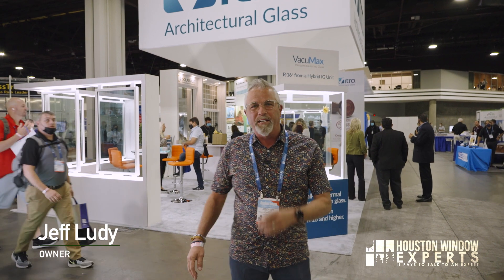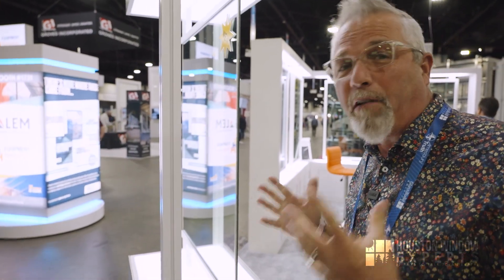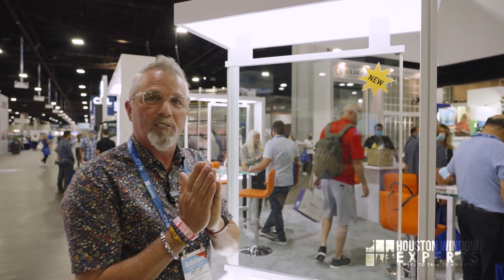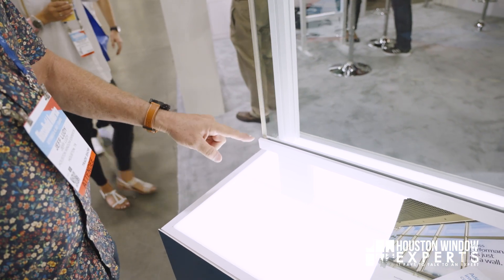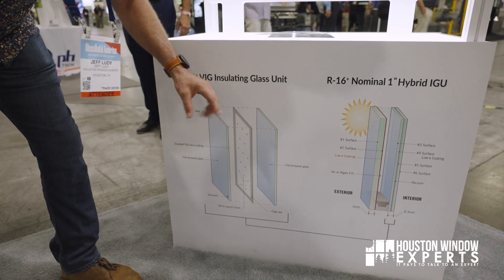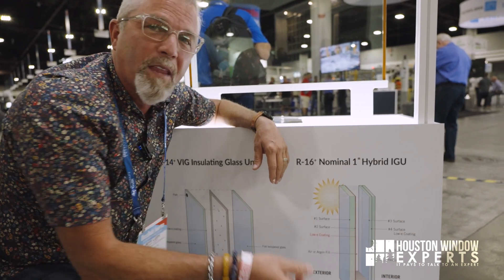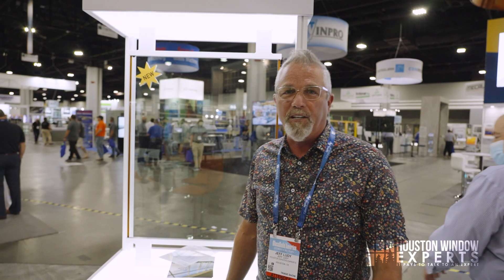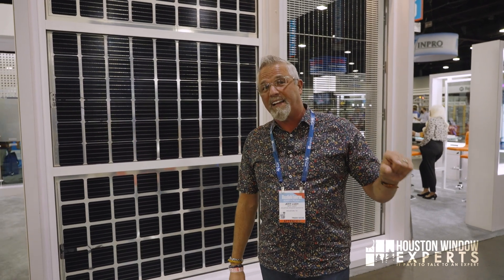What Is Vacuum Insulated Glass?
🪟 Jeff Ludy and the crew visited the GlassBuild America show to get a sneak peek at what's new in the window and door industry. In this video, Jeff explains how Vacuum Insulated Glass (VIG) differs from a typical Insulated Glass Unit and what the advantages of Vacuum Insulated Glass mean for you.